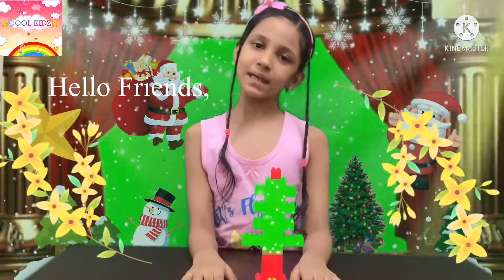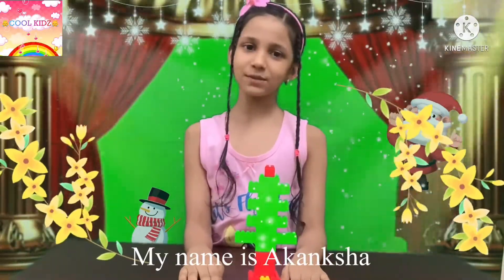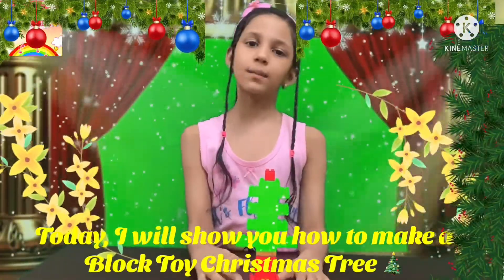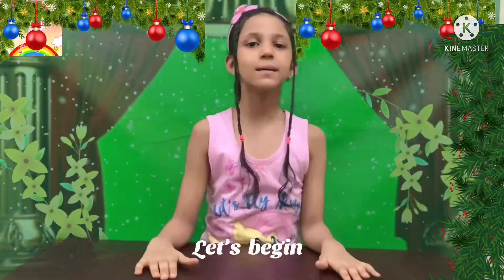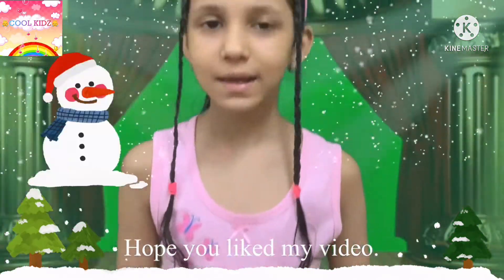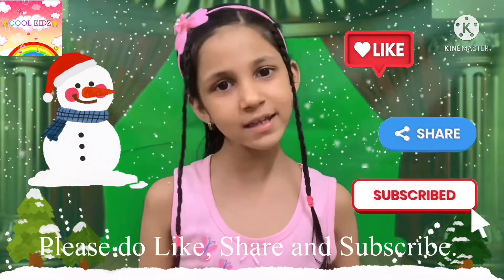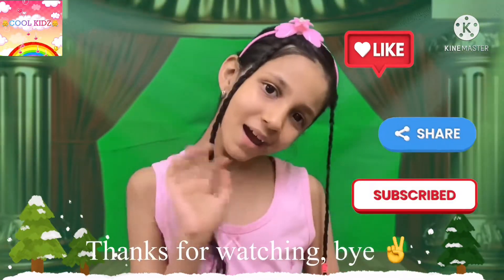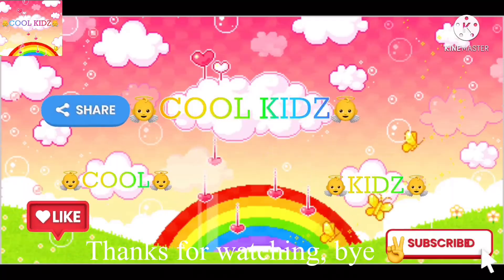Block Toy Christmas Tree I Christmas Tree I How to make a Block Toy Christmas Tree I Building Blocks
Learn how to make a Block Toy Christmas Tree

Christmas is Celebrated on 25th December every year. Christmas is a religious and cultural festival celebrated worldwide by Christians and by non Christians too. Kids love winter season as Christmas is celebrated and there comes the Decorative Christmas Tree and the Santa Claus. Wow, Super exciting!

Lets watch the video and have great fun.